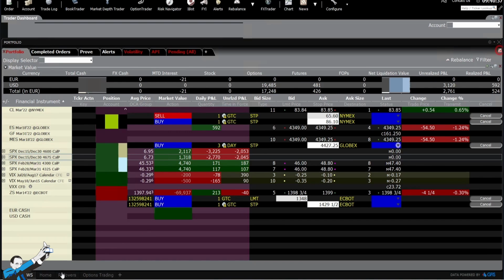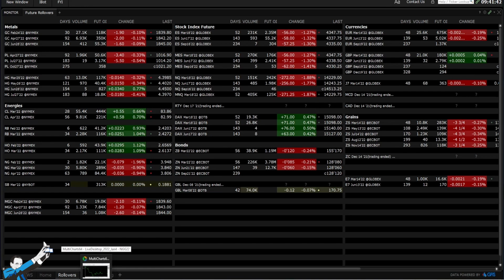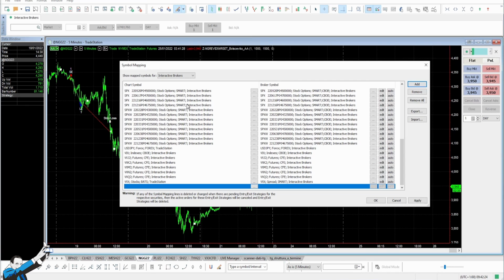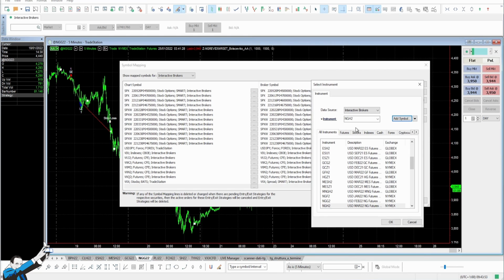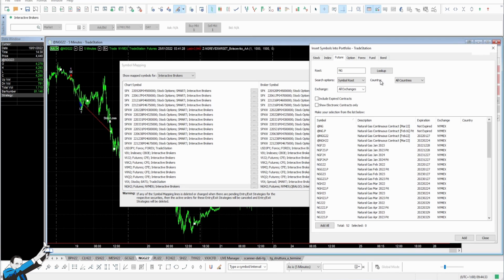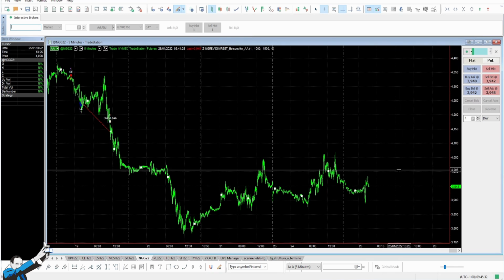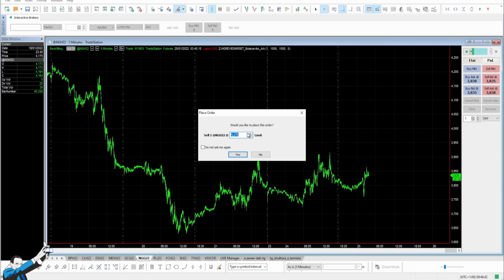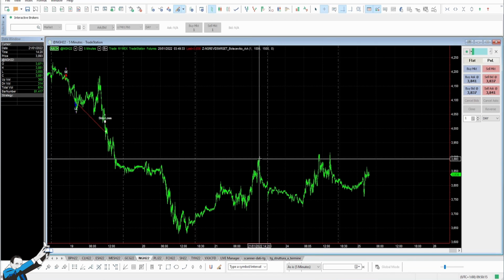How to Rollover a Futures Contract (Explanation + Live Demonstration)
Looking for a step-by-step guide to quickly and easily rollover a future on your trading platform?

In this video, you’ll learn:
✅ The procedure to rollover from one expiring contract to the next
✅ How to "move" active strategies from one contract to another
✅ How to check that the transition has taken place correctly

00:00 - Introduction
01:05 -  Rollover Overview
02:21 - Symbol Mapping
05:35 - Test
06:58 - Final Thoughts